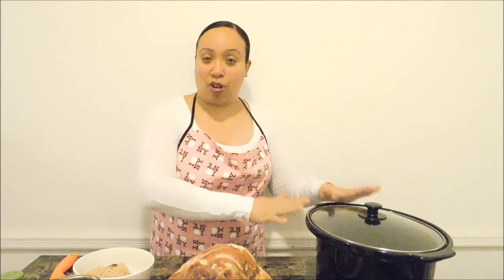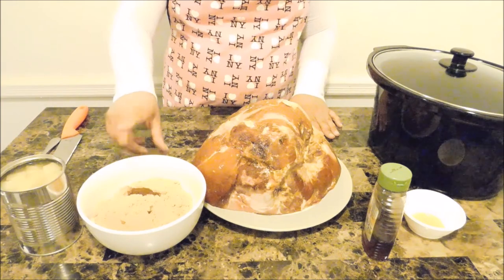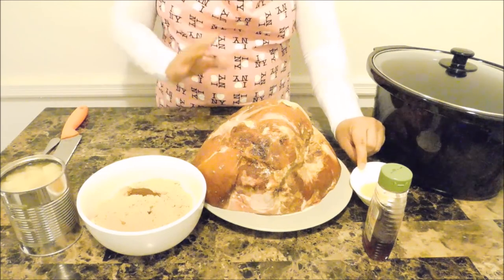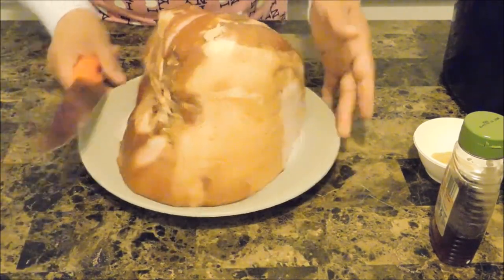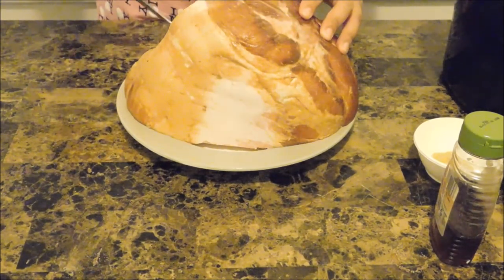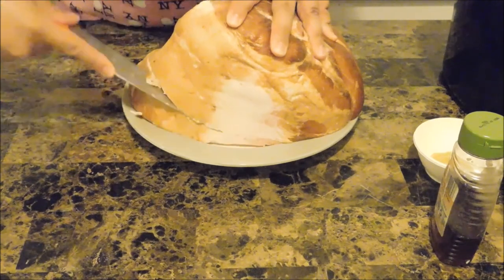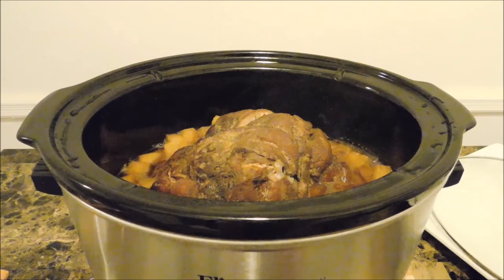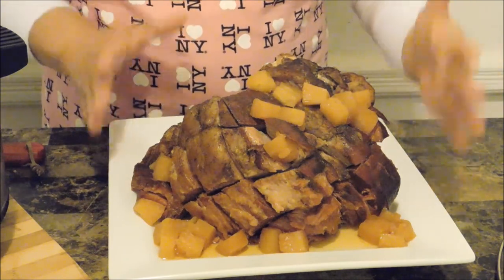Slow Cooker Pineapple and Brown Sugar Ham recipe- Episode 205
Today I share with you a pretty easy way to make a ham that takes time away from your stove.  What better way to free up your stove with this easy and delicious ham recipe by making it in your slow cooker.

Ingredients:

8 lbs Butt Portion Ham
1 20 oz  Can chunky style pineapples in natural juices
1 1/2 Cup Light Brown Sugar
1/3 Cup Honey
1 Tablespoon Yellow Mustard
1/2 Teaspoon Cloves